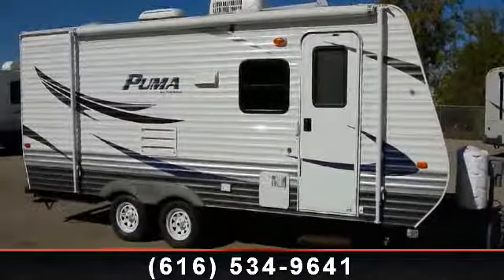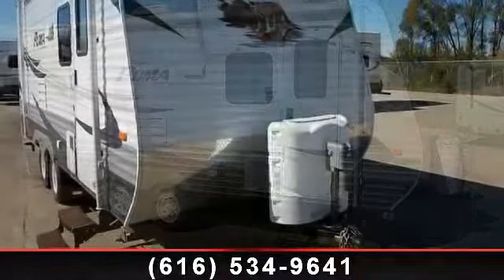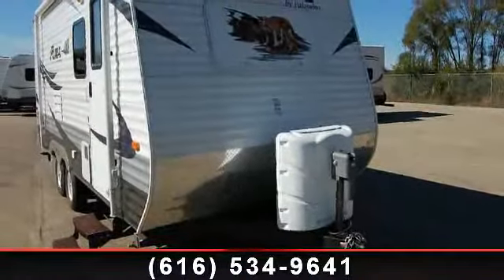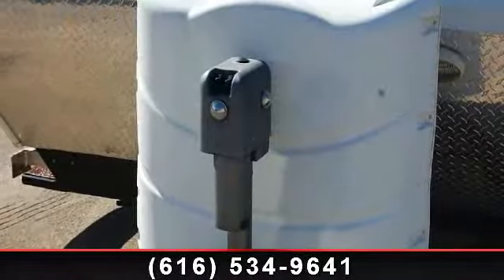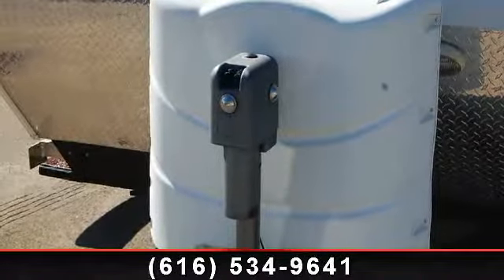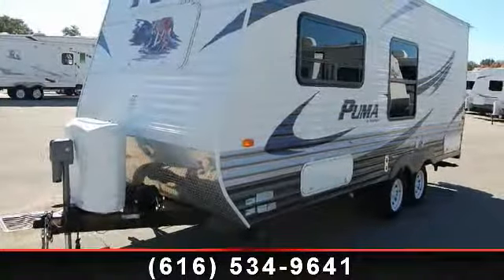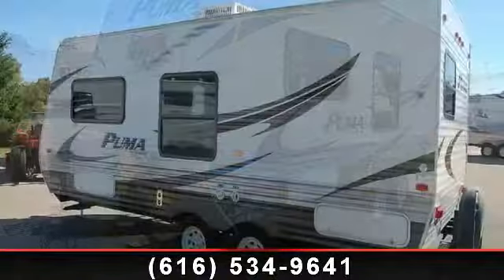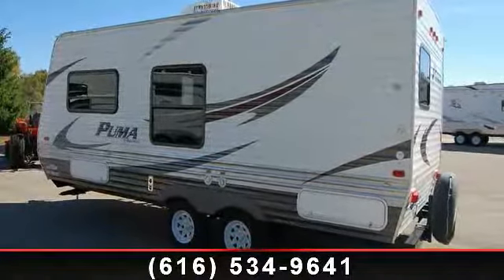2010 Palomino Puma - Midway RV Center - Grand Rapids, MI 49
This 2010 Puma travel traile offers a unique combination of quality and value along with all the popular features camping families desire. Fashionable interiors are specially designed with first class components and lots of storage space to make leisure living comfortable and carefree. \r\nWeighs Only 4,256 Lbs , Very Clean and Well Cared For\r\nRoof Mounted Ducted A/C \r\nStabilizer Jacks \r\nPower Tongue Jack \r\nBooth Dinette \r\nJack Knife Sofa \r\nAll-in-one CD/DVD/Radio \r\n6 Gal Quick Recovery Water Heater \r\nDiamond Plate Stone Guard \r\n2- 30 LB LP Tanks \r\nLarge Awning